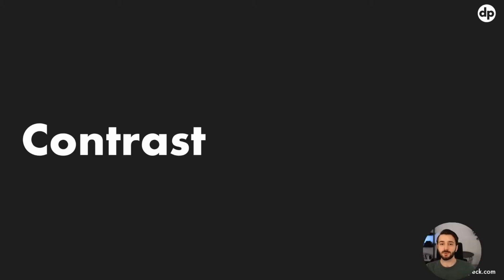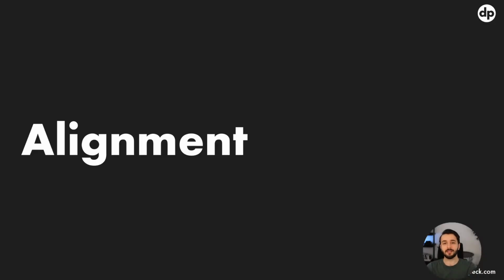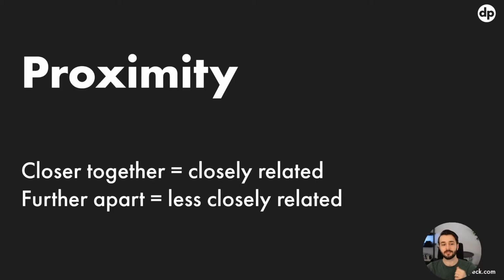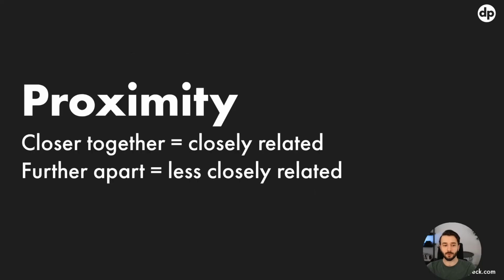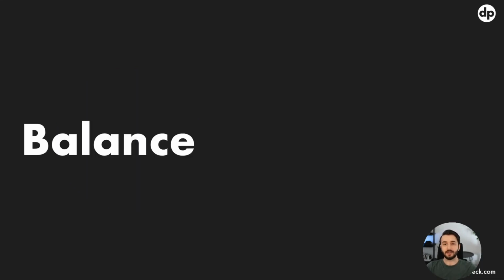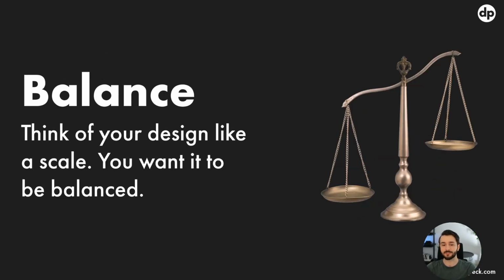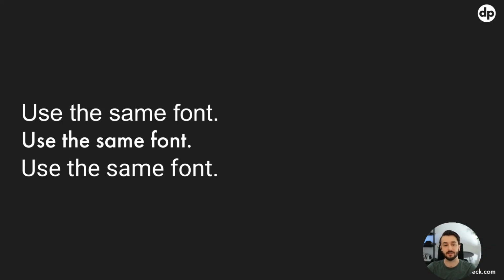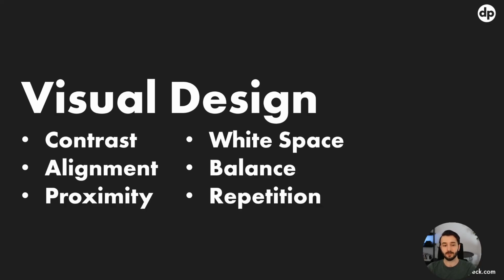Visual Design Principles for eLearning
Applying good visual design to your eLearning projects is very important for gaining attention and presenting a high-quality look-and-feel.

Also, when you can design eLearning that looks polished and professional, it will go a long way in helping you land better, higher-paying job opportunities.

Study and apply the principles in this video to improve your visual design skills and create effective eLearning that stands apart from the crowd.

0:00 Introduction
0:39 Contrast
2:09 Alignment
3:41 Proximity
5:05 White Space
6:26 Balance
7:20 Repetition
9:40 Conclusion